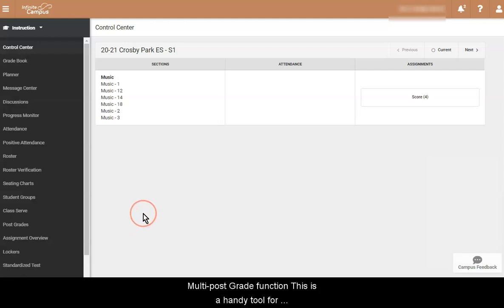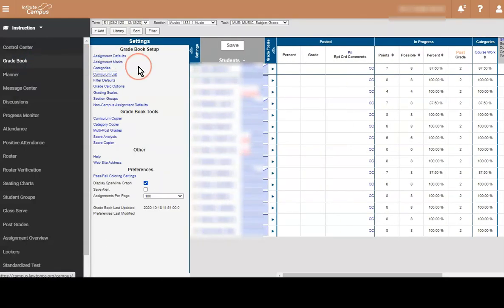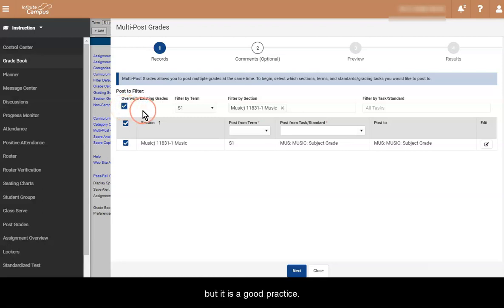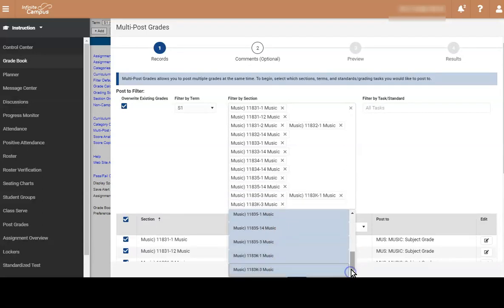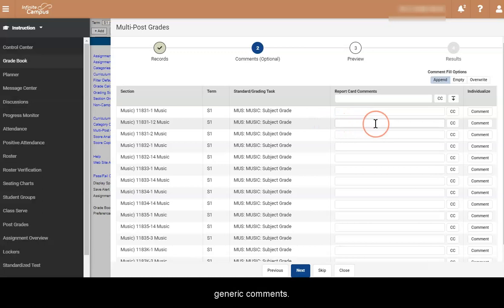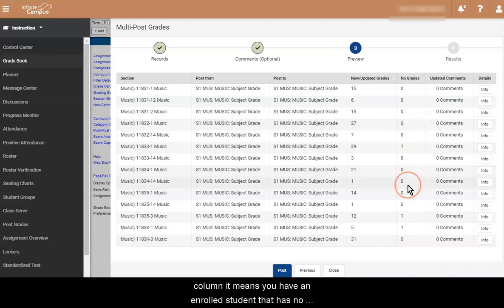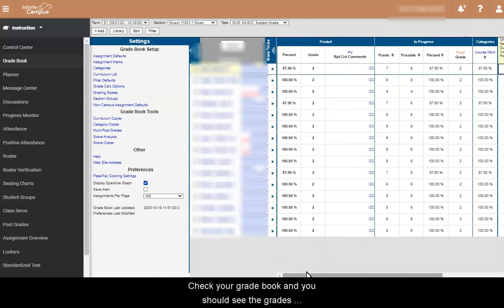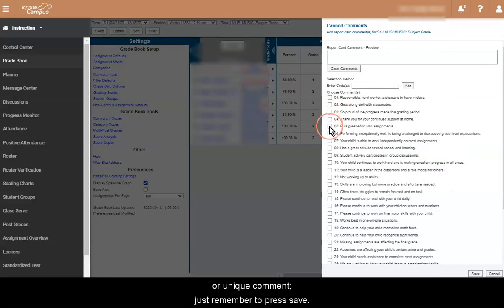Lawton Public Schools: IC Multi-post